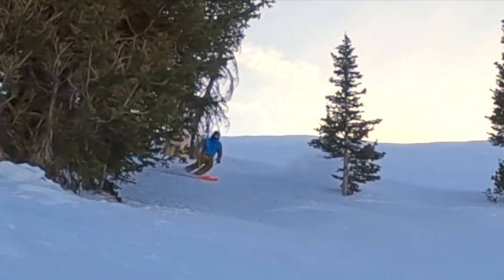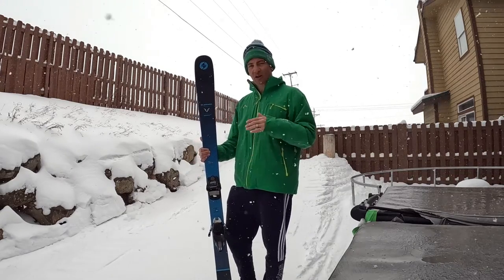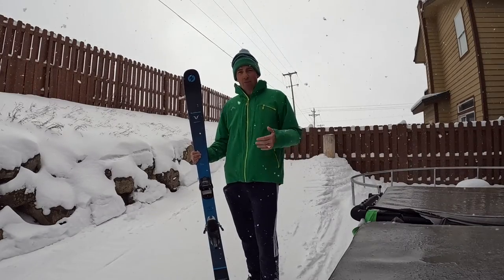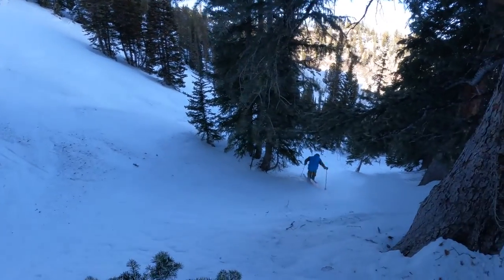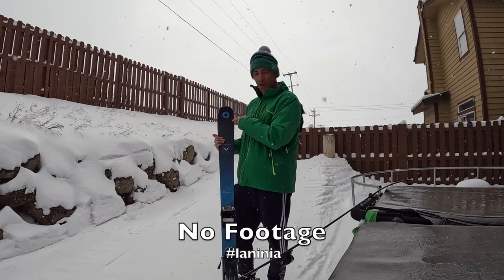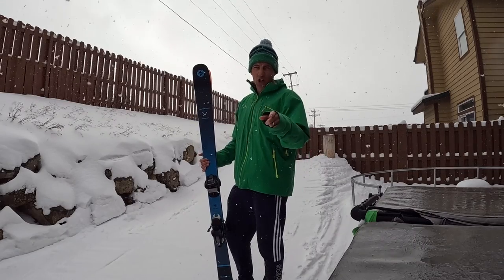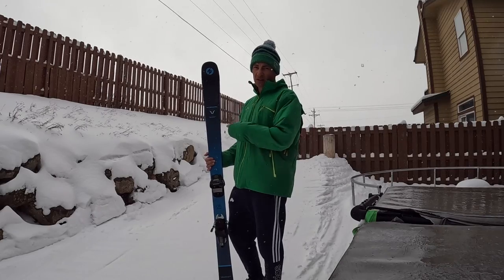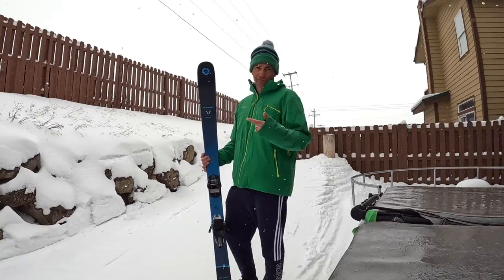Blizzard Brahma 82 ski review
This is my review of the Blizzard Brahma 82 Ski.

I have the 173cm

It is fantastic int he buys and it crushes arcs.

It is also very easy to slide around and do snowplows with my kids.

This is a fantastic teaching ski and is a valuable weapon in my quiver.